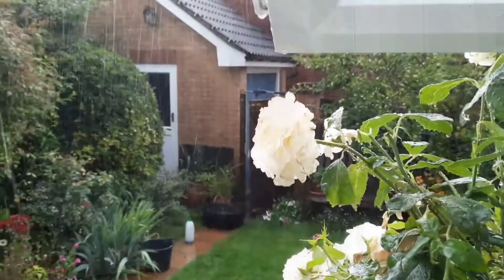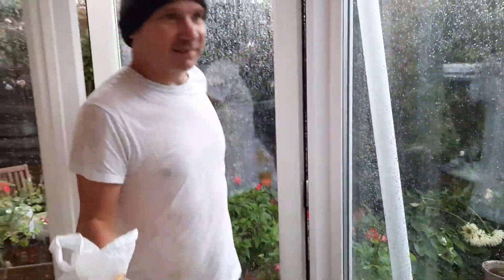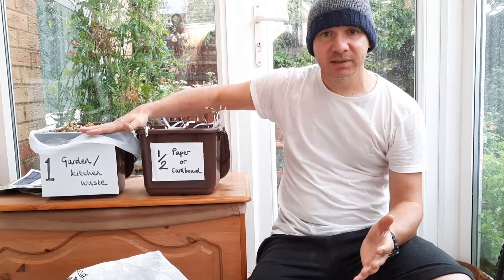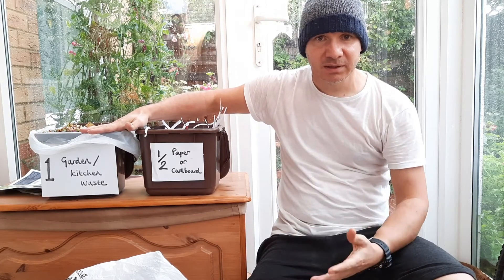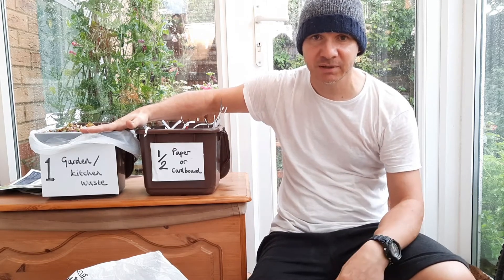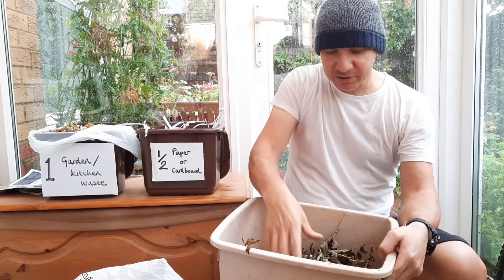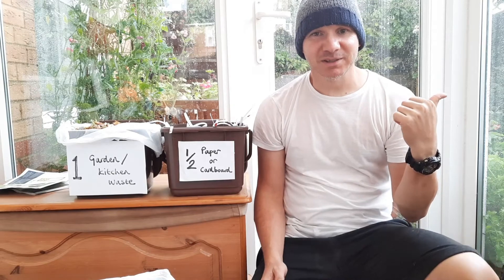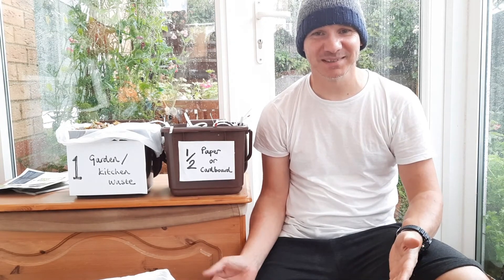Hotbin Ratios. Does it Always Stay The Same?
Today I will explain the ratio of waste, paper/cardboard and bulking agent in an easy way. Can you always rely on the Hotbin Company suggestions? When and how you need to adjust, watch and see. Your hotbin will like it.

Have a look at my Beane Chef channel for some Cooking and Baking inspiration:

We have it covered!